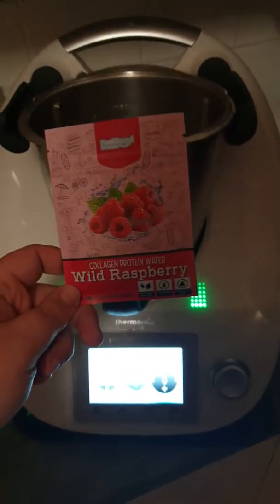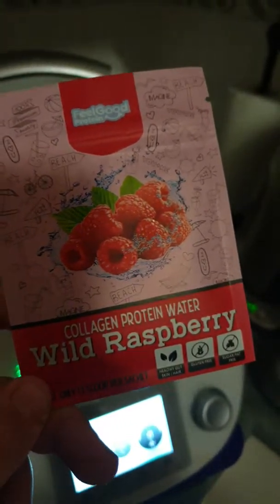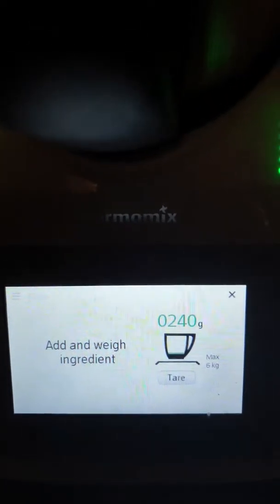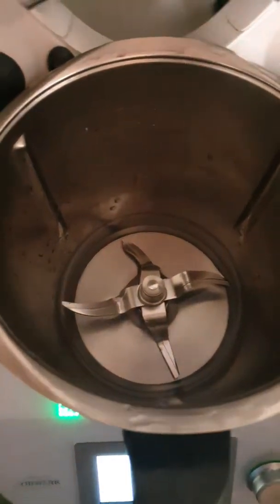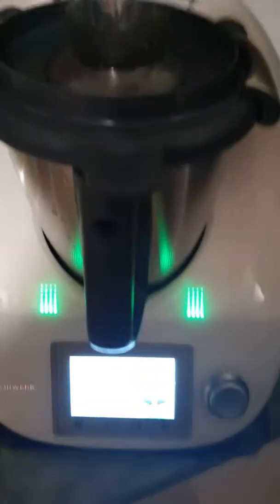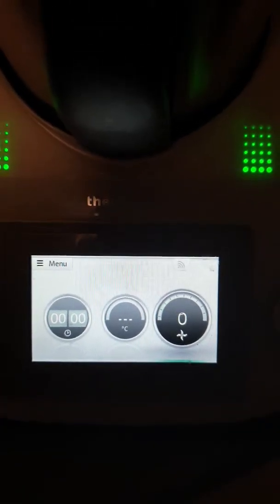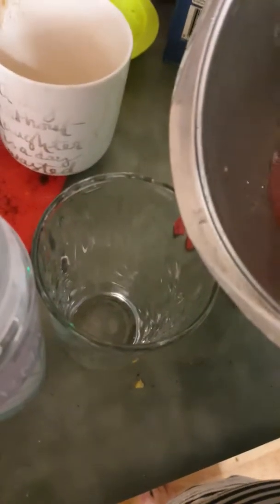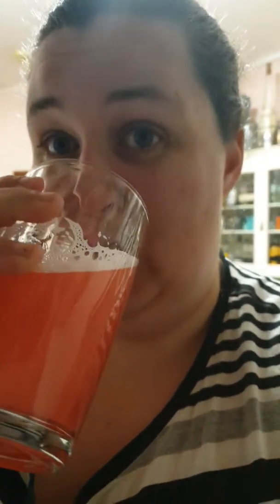Trying Feel Good Protine Water - cost price supplement Australia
Don't mind my messy kitchen. On a whim after chatting to the girls in my WLS group I opted to give it a quick go. :)